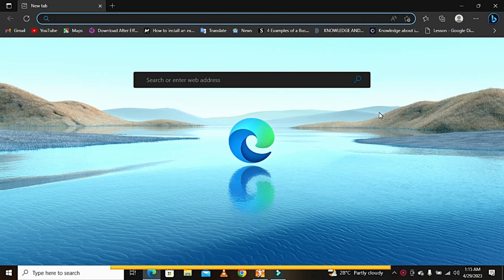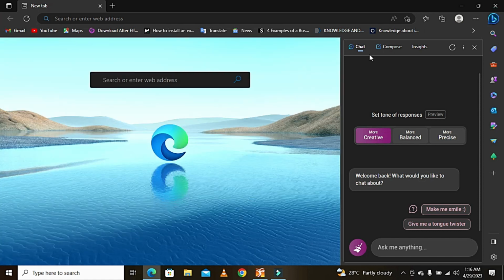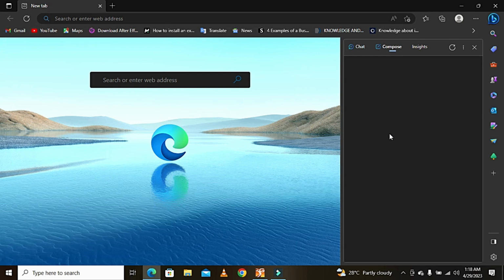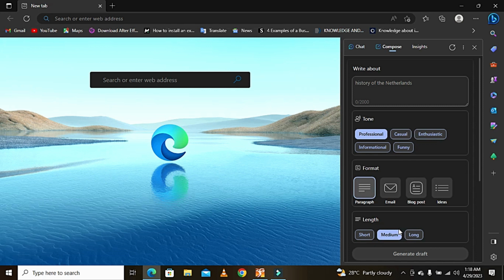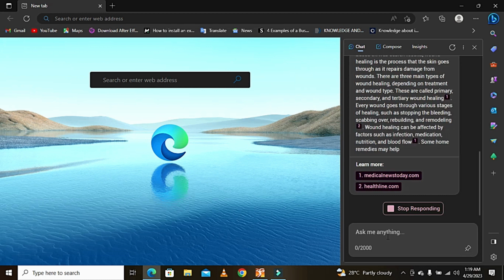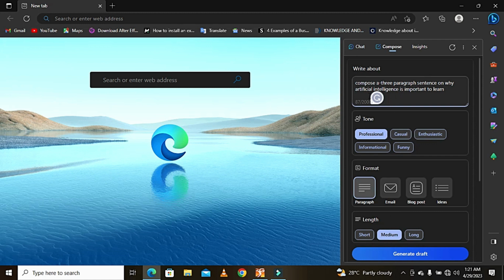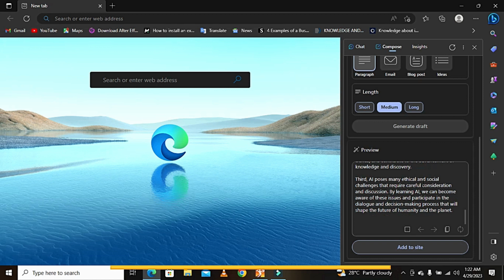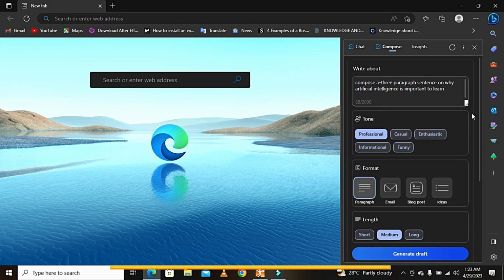How to Use the Discover Feature in Microsoft Edge for Research and Learning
In this video, I will show you how to use the Discover feature in Microsoft Edge, a powerful tool that helps you find relevant and trustworthy information on the web. Whether you are a student, a teacher, or a researcher, you can use the Discover feature to explore topics of interest, get personalized recommendations, and access high-quality sources. Watch this video and discover how Microsoft Edge can enhance your research and learning experience!